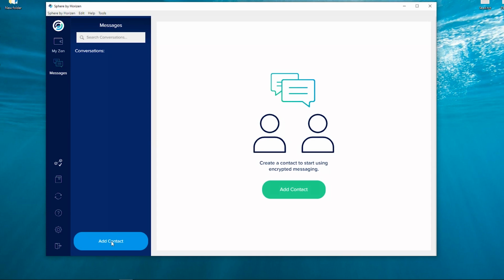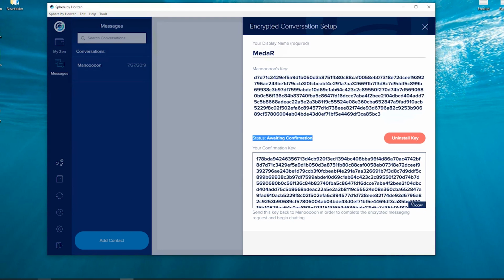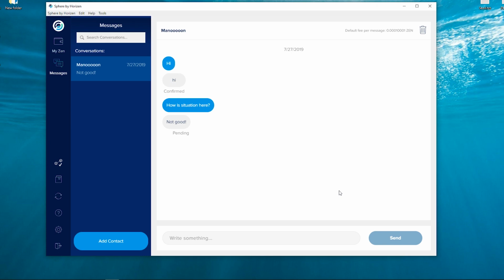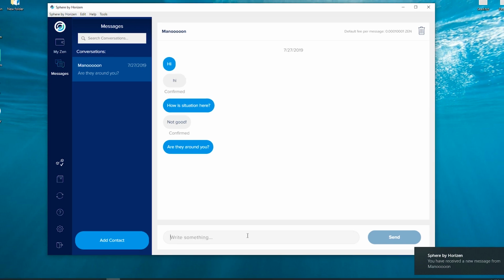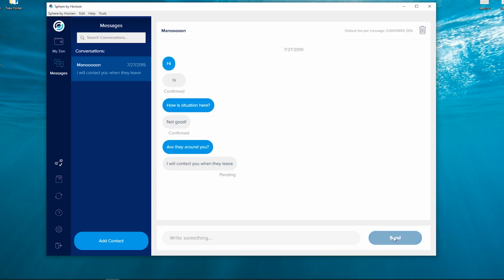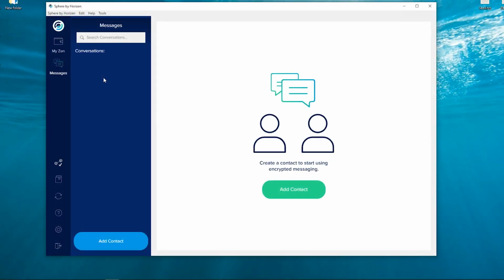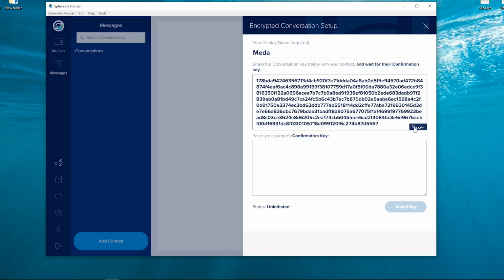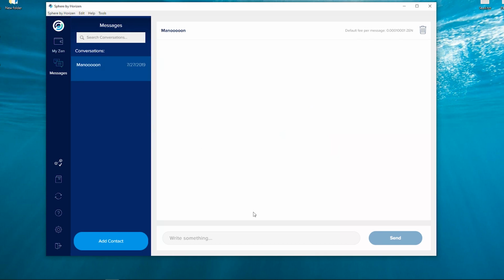Sphere By Horizen Messaging - ZenChat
In this video we will explain what ZenChat is, some of the reasons you should use a private chat application, like ZenChat, and how to use our ZenChat app.

If you want to learn more about our project or blockchain technology, visit Horizen Academy

The content available here is due to the collaboration and the help of many of the Horizen community members. Thank you all for your help and time creating these videos.